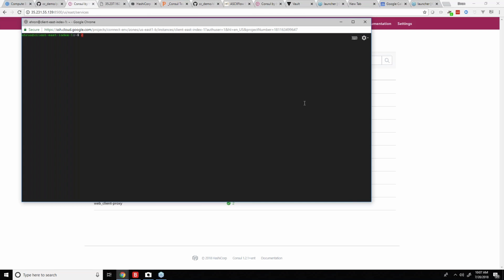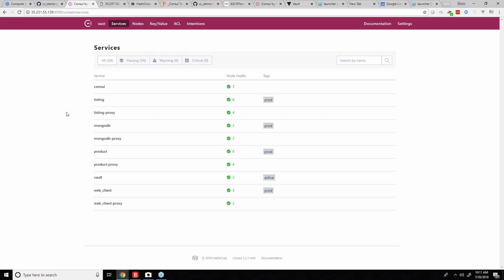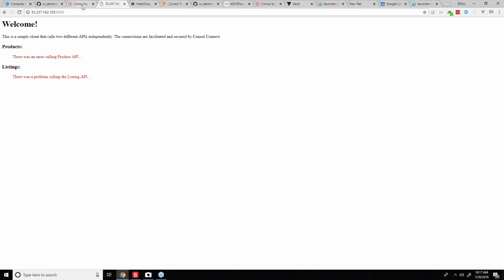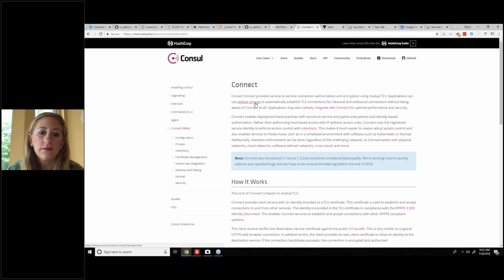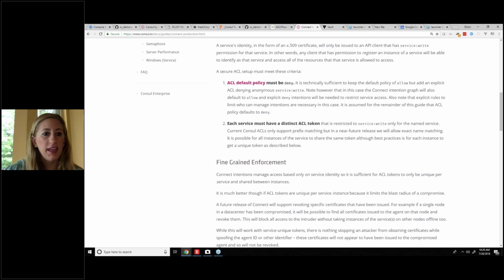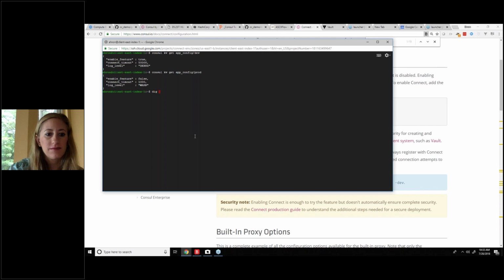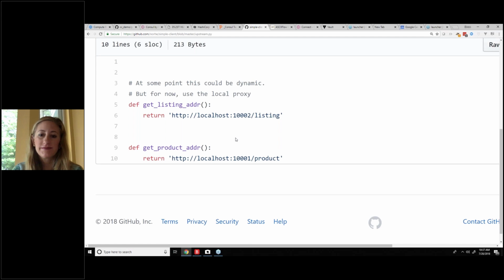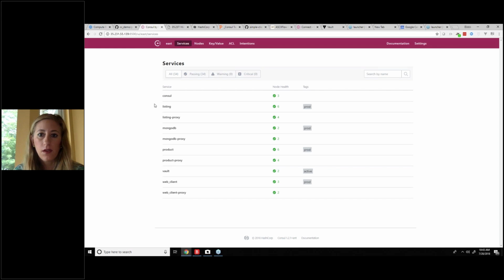Solutions Engineering Hangout: Consul Connect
HashiCorp Consul is the networking glue for large-scale distributed systems at PayPal, Capital One, Stripe, and many other high-profile firms. With Consul's latest 1.2 release— which contains a new system called "Consul Connect"— it now provides all the components of a full-fledged service mesh. New service segmentation features from Connect provide the final piece of the service mesh puzzle.

Ehron Gwinn of our solutions engineering team covers a technical deep-dive and demo of Consul Connect. After the 15 minute demo, we will take live questions from the audience.